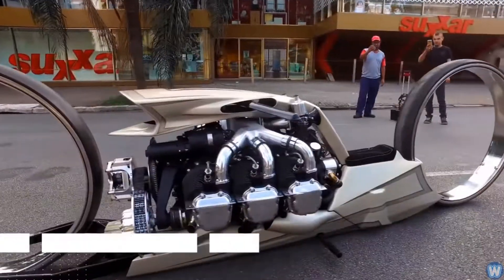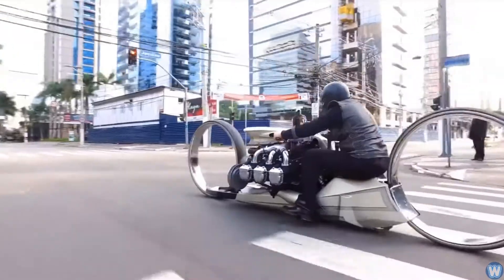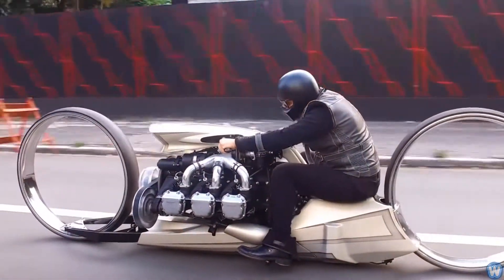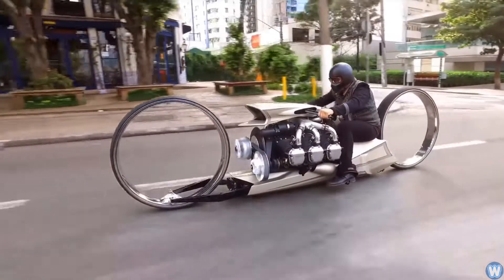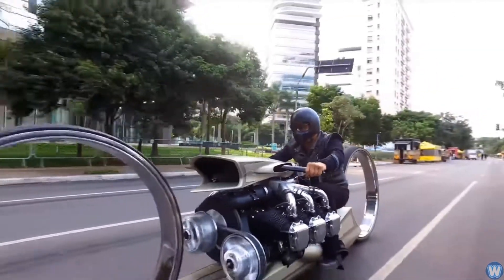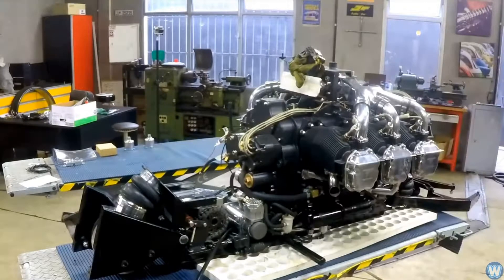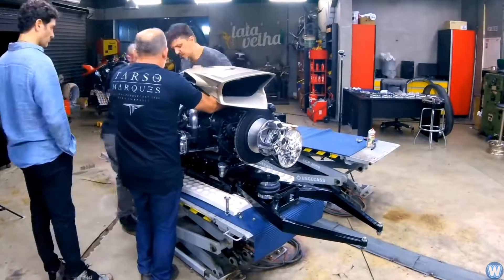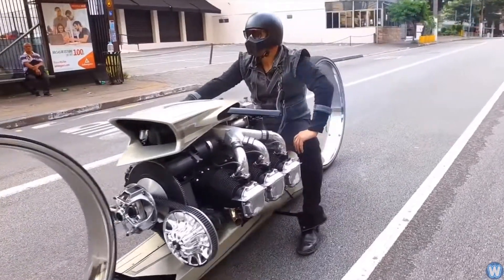自家製、航空機エンジンを搭載したオートバイ